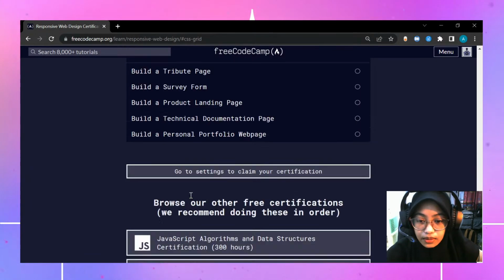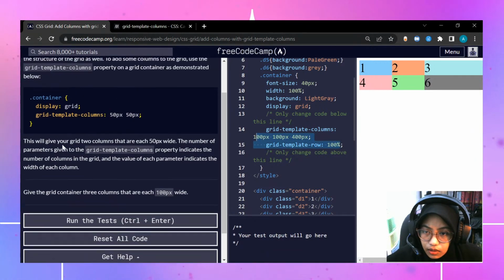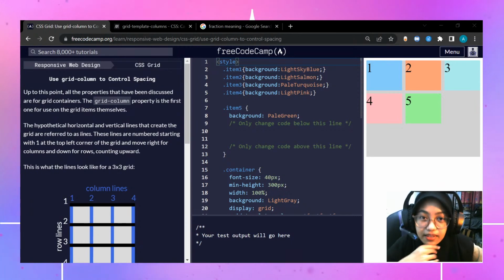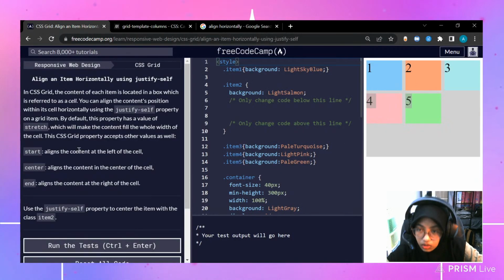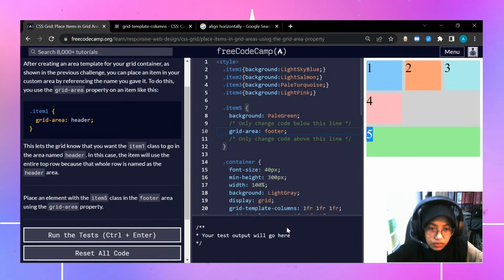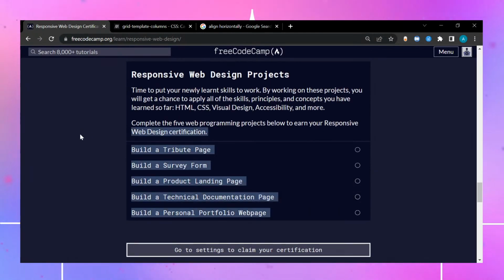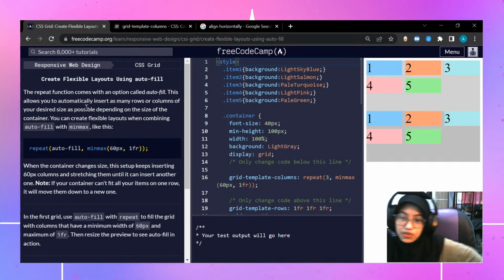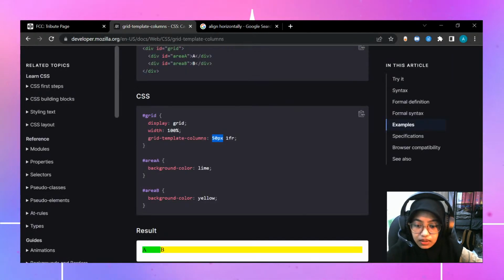Study With Me - FreeCodeCamp Responsive Web Design(CSS Grid)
Ngabuburit with finishing freecodecamp bois let's go :D